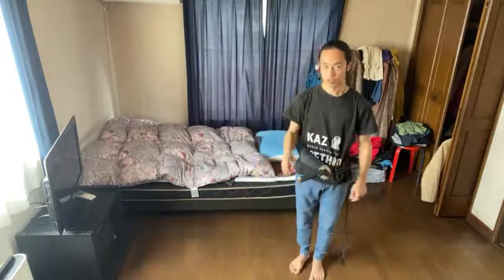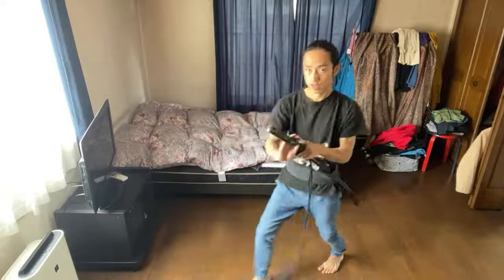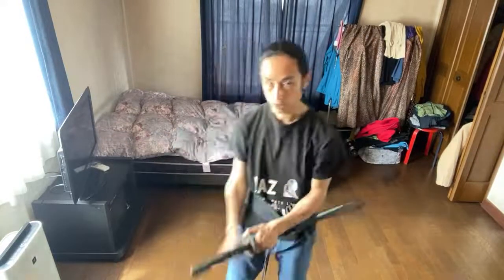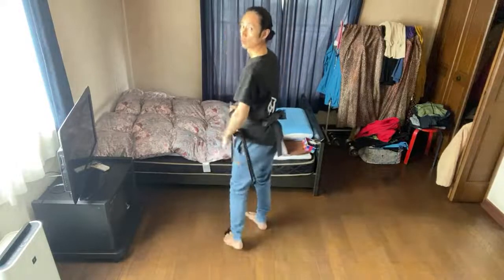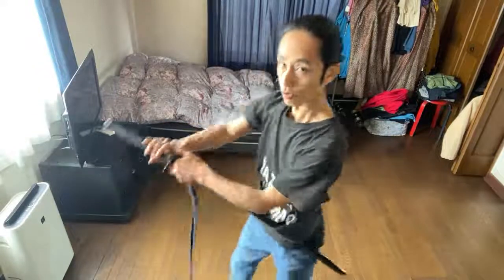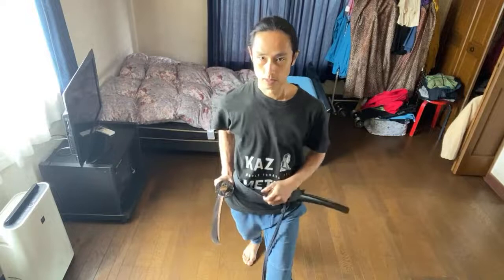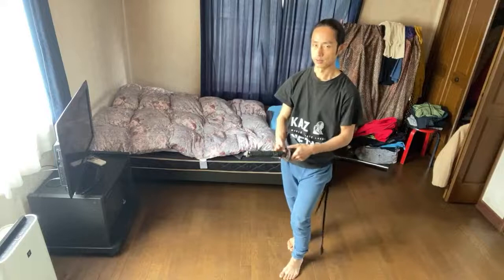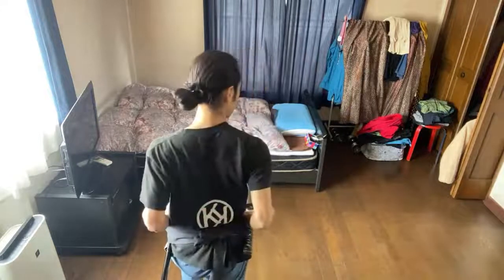Seitei iai Batto & strike exercise for make a left axis | Livestream #2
■wtl.sgi_kazuhisa
■samurai_kaz_arts

【KAZ METHOD T-SHRTS】
(WHITE )